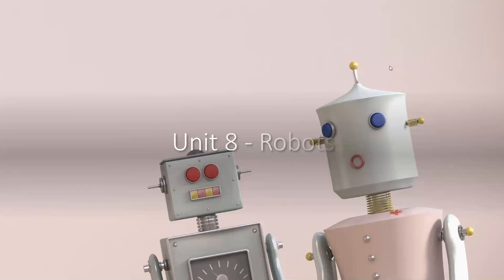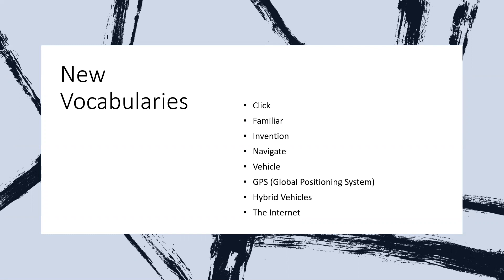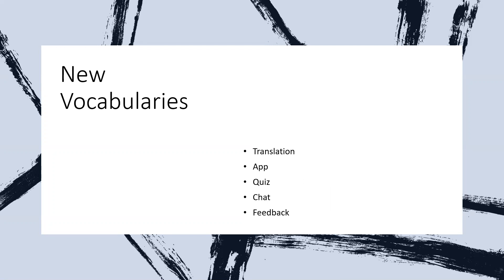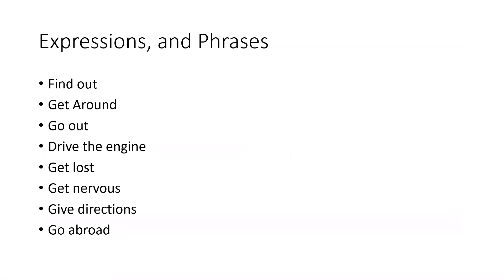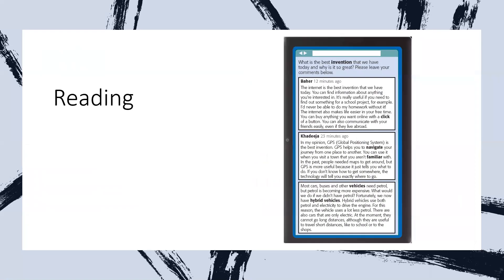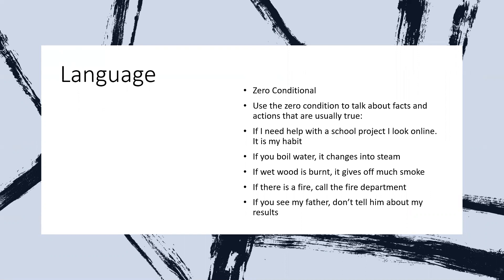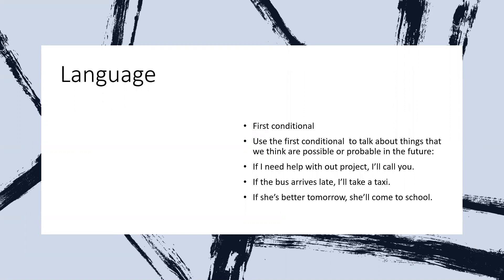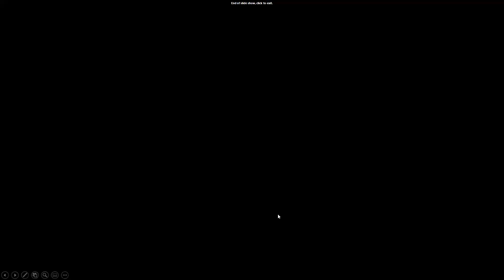Secondary 1 Unit 8